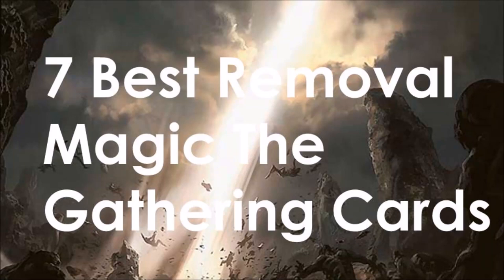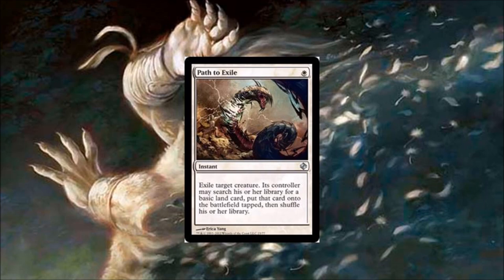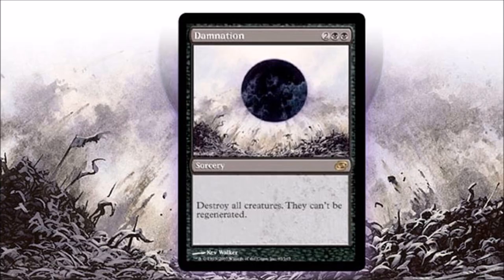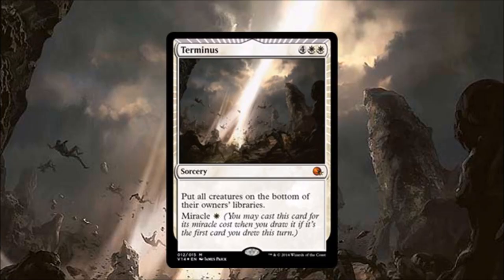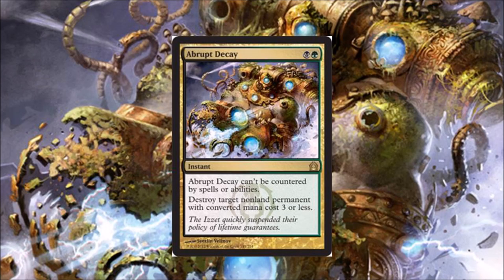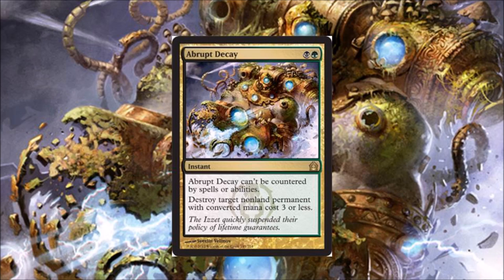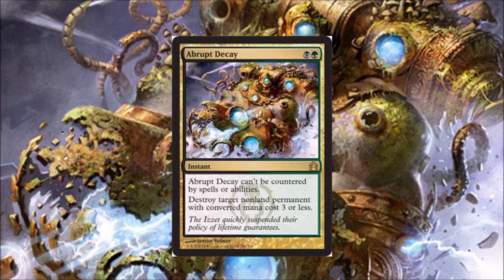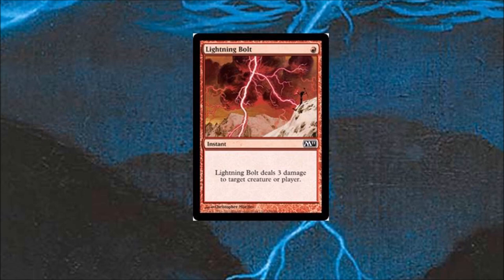7 Best Removal Magic the Gathering Cards